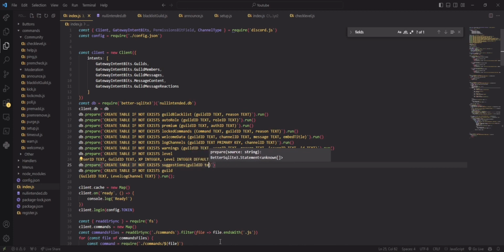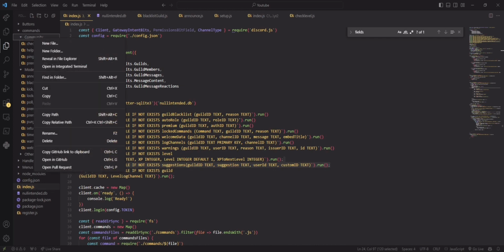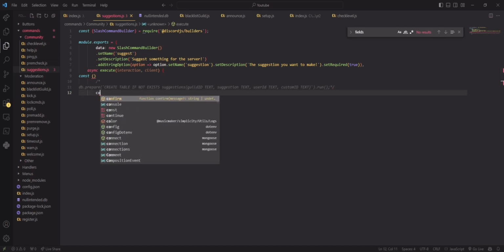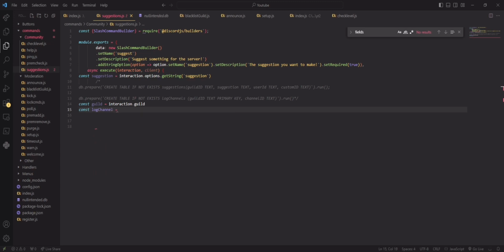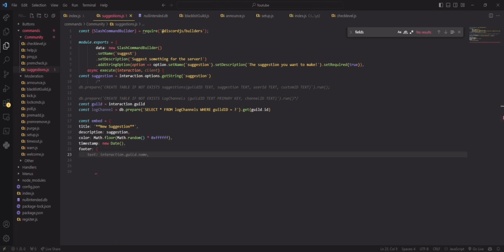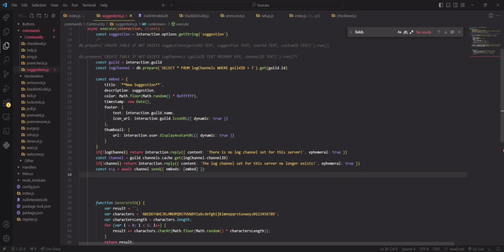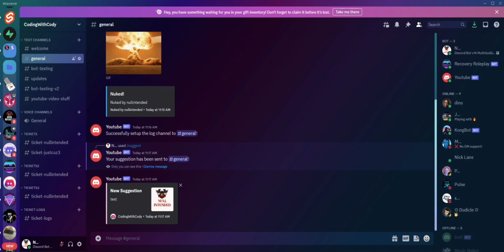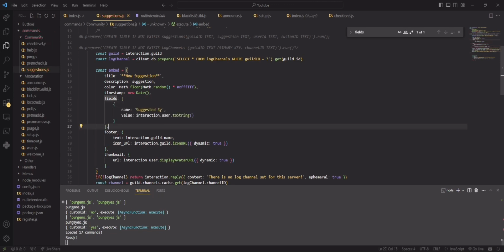Discord Bot v14 SQL MultiGuild Suggestions Part 1!